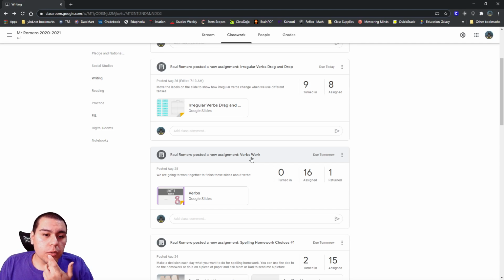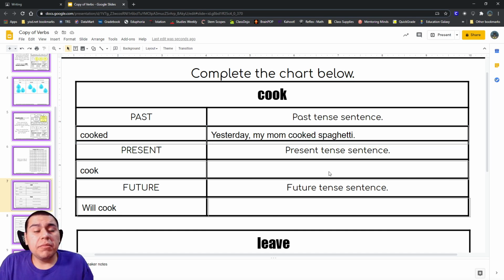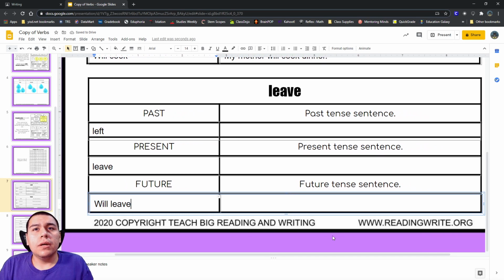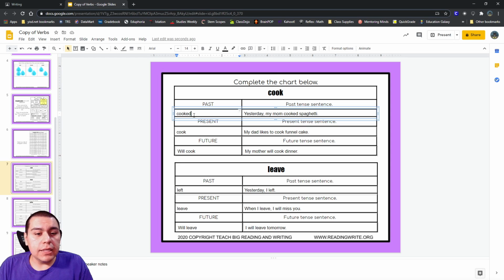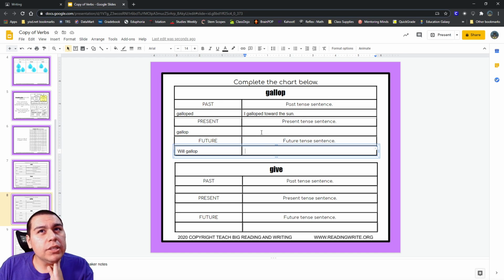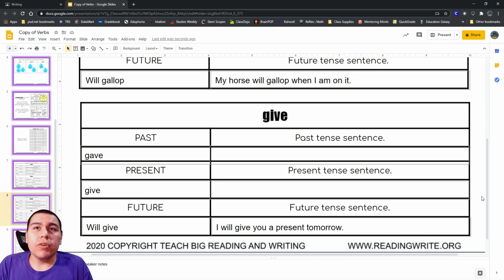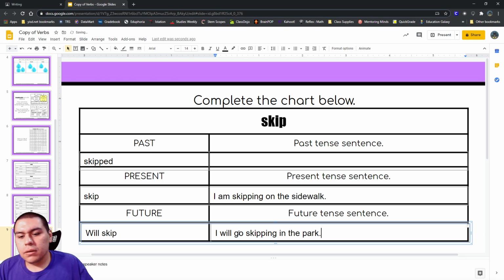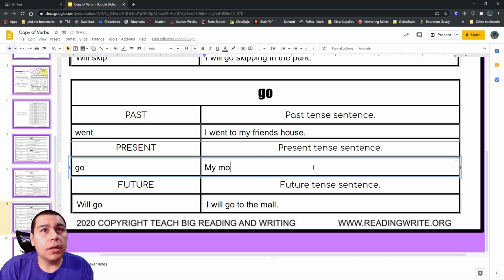Verb Work Past Present and Future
A video lesson working with past, present, and future versions of verbs and using them in sentences.